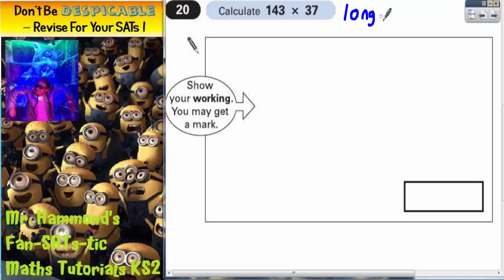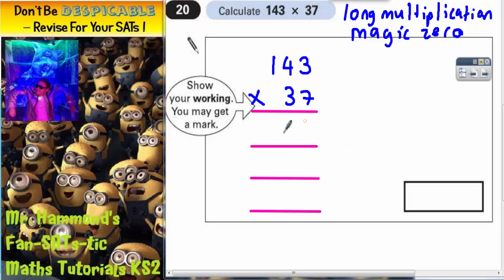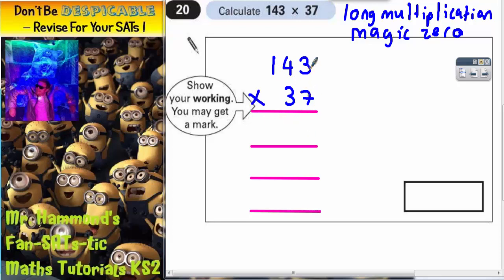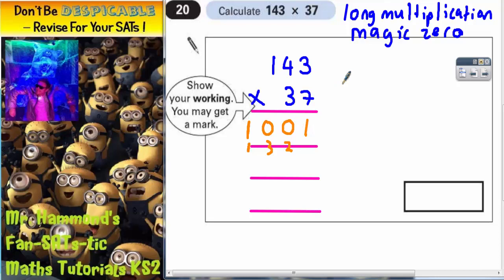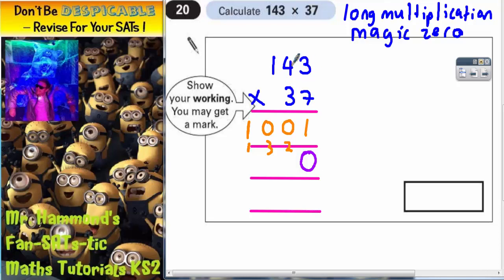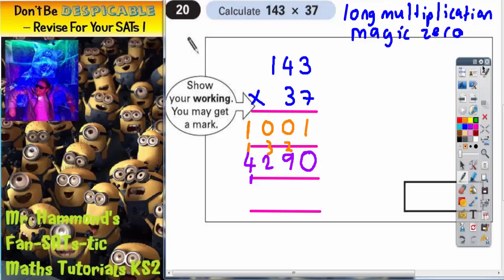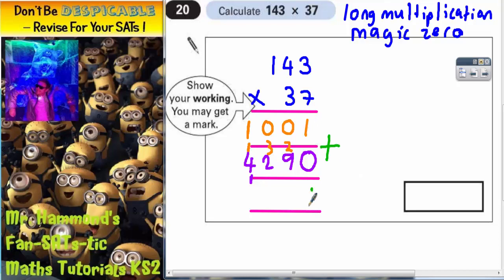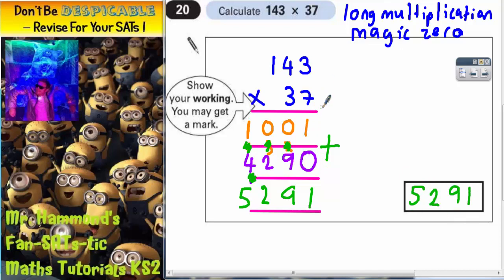Maths KS2 SATS 2005A Q20 ghammond